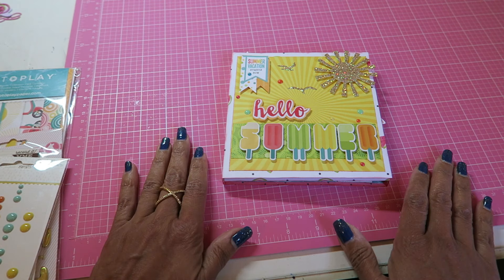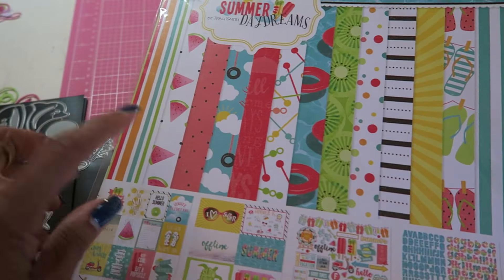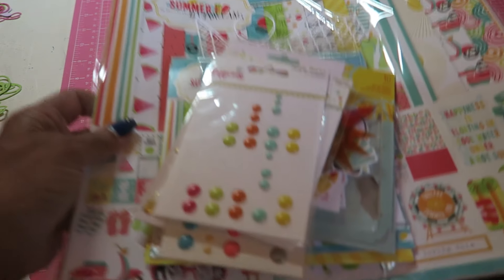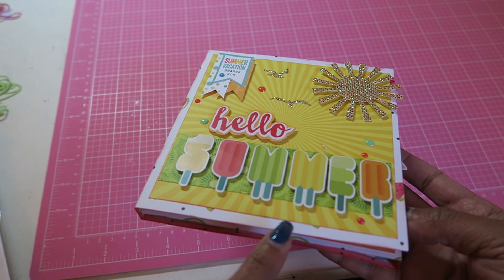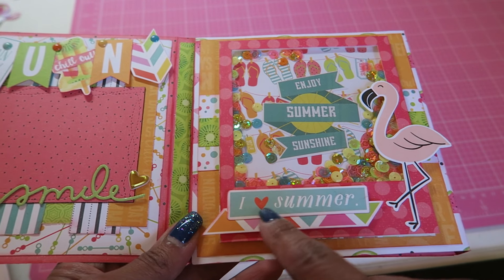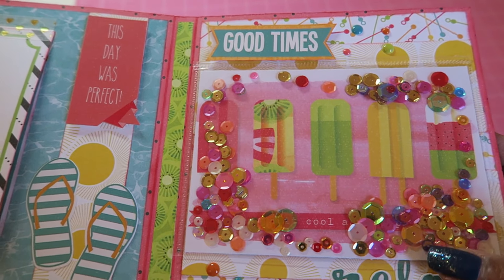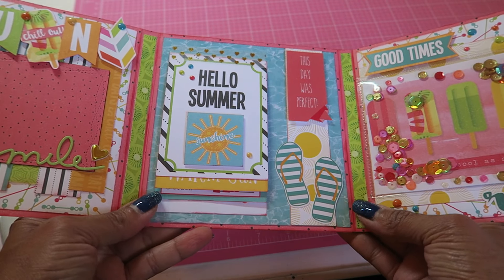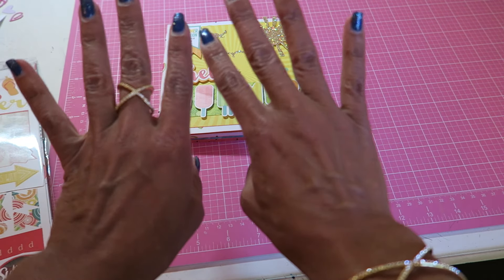Summer Daydreams Photoplay Flipbook :)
Please enjoy in HD :)

CAMERA I use for filming

Hello friends!

I made this fun, summer themed flipbook for a friend here on YT and hope you enjoy the share :) I used the "Summer Daydreams" collection by Photoplay and love how it came out. hope you do too :)

Please give this video a "thumbs up" if you enjoyed it, thank you! xoxo

Big Hugs to you all,  Brigitte